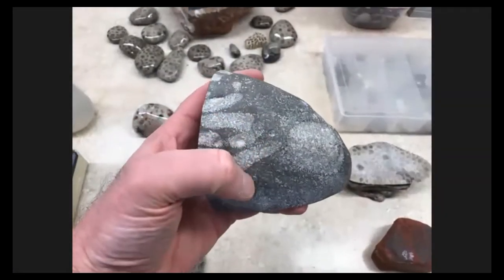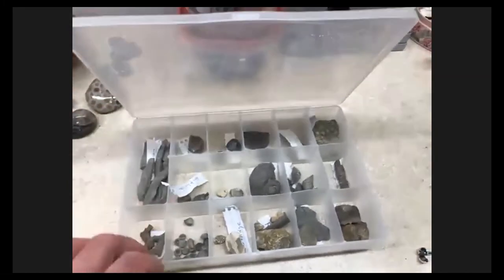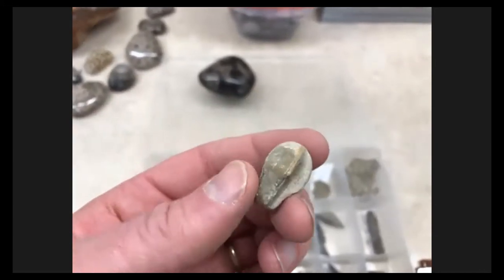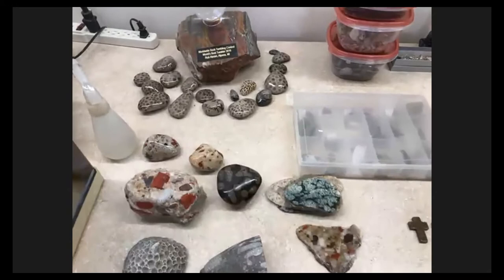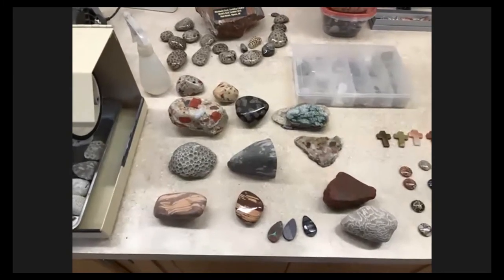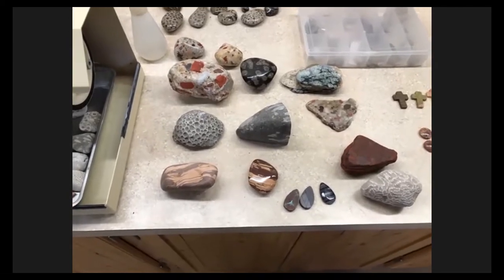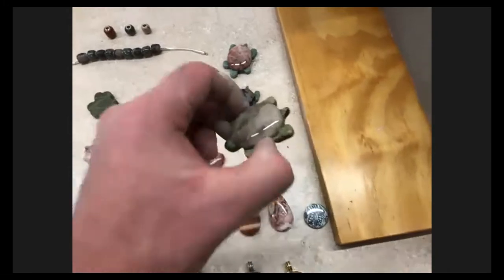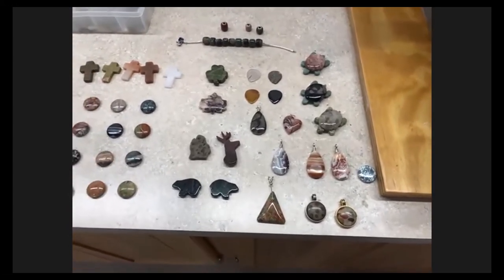Michigan Rocks!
This Program was presented to the Association of Lifelong Learner Members and Guests on  May 7, 2020 by Rob Abram via a Zoom livestream.

Rob gave us a live tour of his rock workshop including lapidary equipment such as rock tumblers, lapidary saws, and grinders.  See what some rocks from Michigan and other parts of the world look like when they’ve been polished, sliced, or made into jewelry and other items.  Also, hear about his popular YouTube channel, “Michigan Rocks”.

Rob Abram is an eighth-grade math teacher at Thunder Bay Junior High.  He got interested in rocks through his son who was drawn to polished rocks in gift shops as a child.  His wife Nancy covers some geology topics in her science classes and his daughter married a geologist, so Rob suggested the entire family may have rocks in their heads!